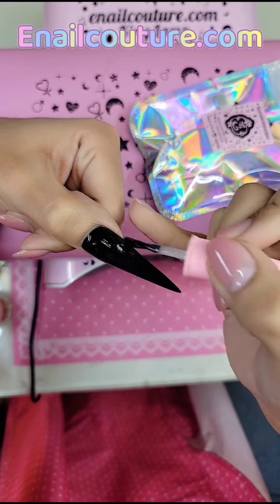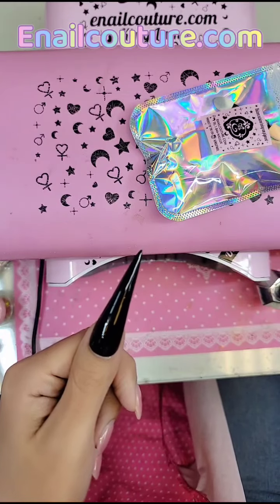Enailcouture.com new unicorn rainbow hologram pigment chrome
Enailcouture.com new product drop unicorn chrome pigment